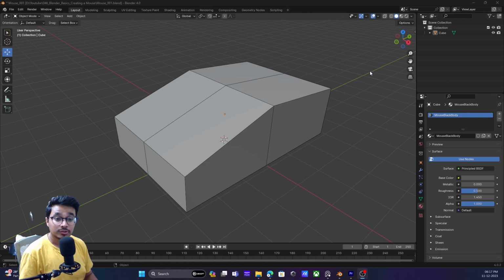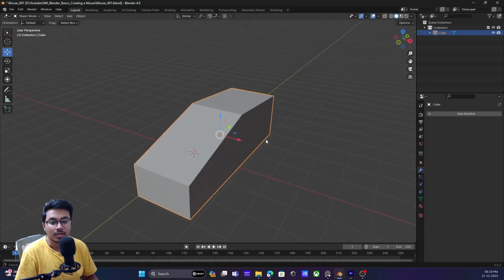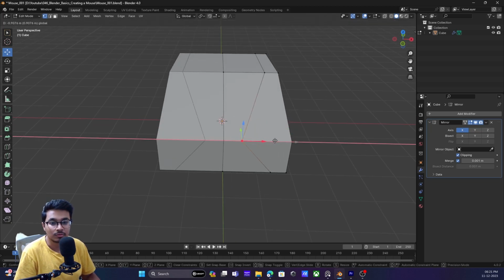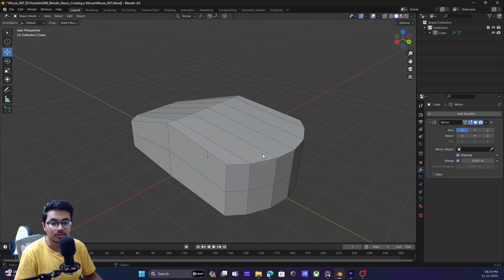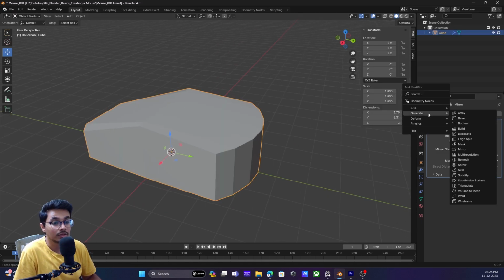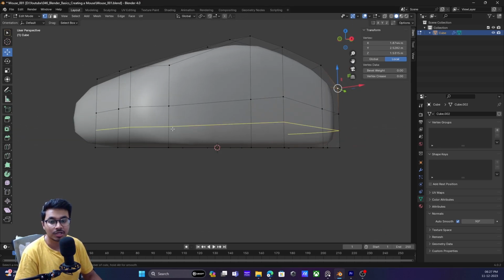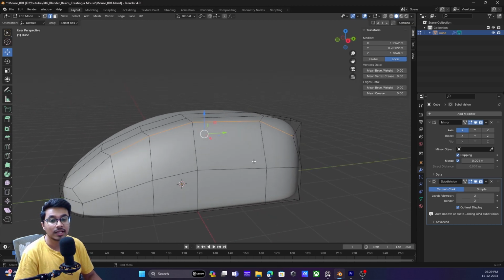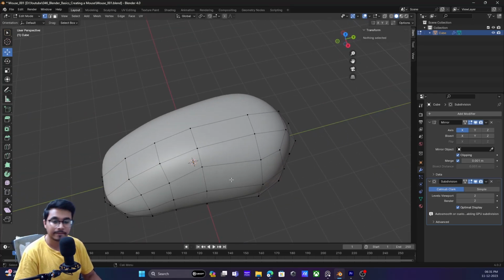Creating a Mouse in Blender | Basics of Blender - Part 02 | Modifiers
Hello everyone, here I thought of doing something for guys who want to learn to model in Blender and want to get into 3d without spending a penny.
So here it is, the basics and the start of modeling a mouse in blender.
We will cover navigations, UI and modeling in Blender and try to understand the software.